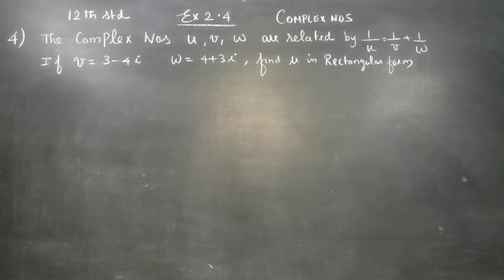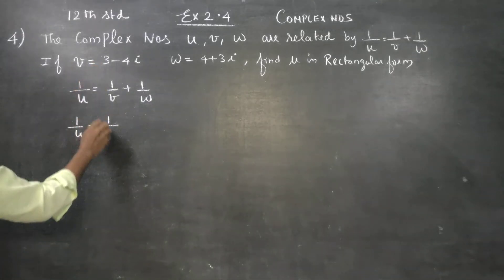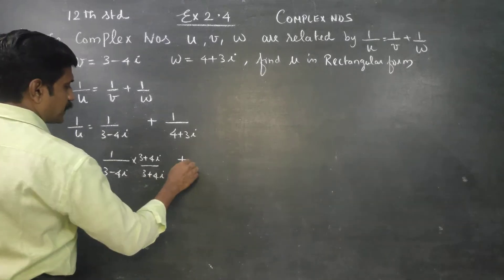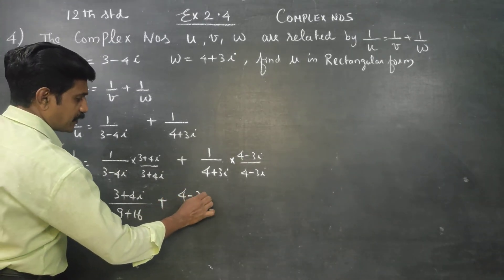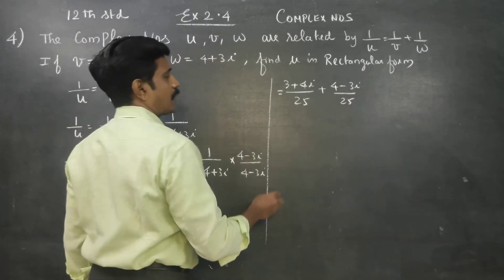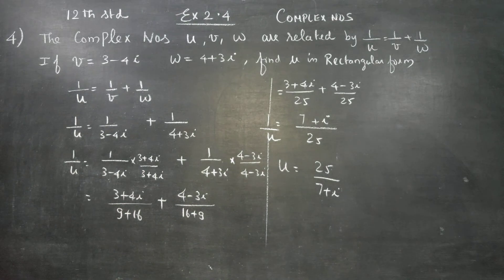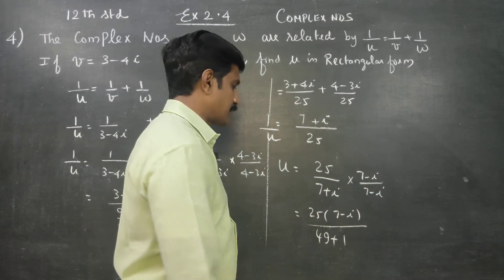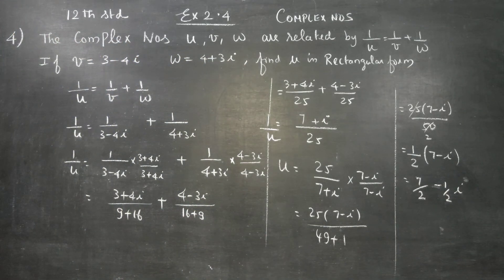12th Std Maths Ex.2.4(4) The complex numbers u,v,w are related by 1/u= 1/v+1/w. If v= 3-4i and w= 4+